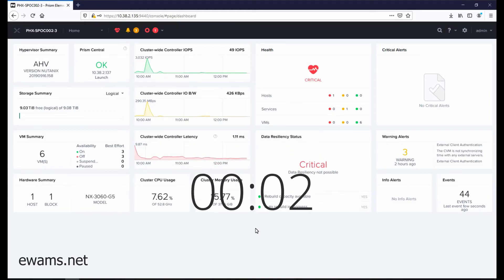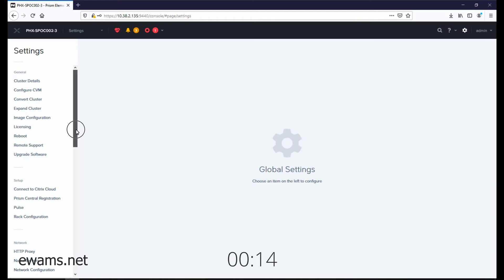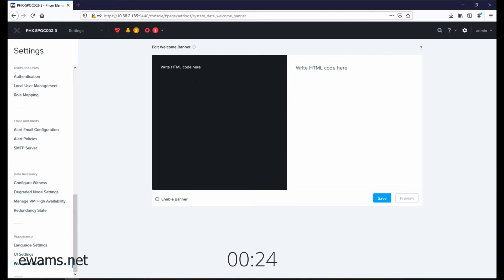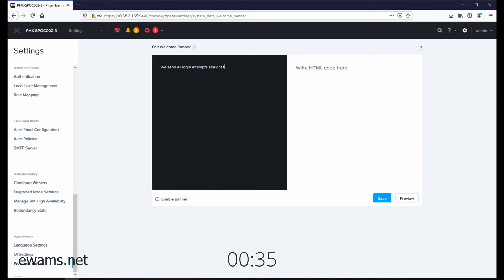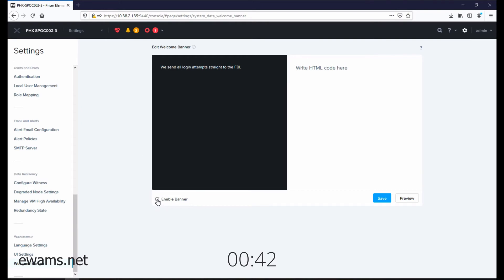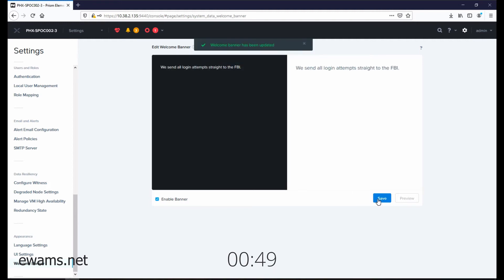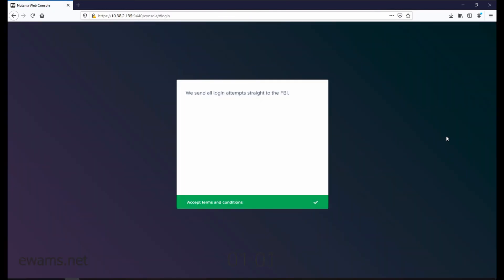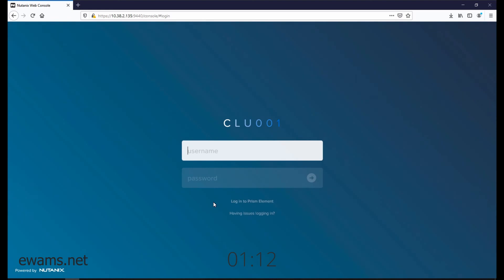Add a welcome banner / MOTD to Prism - Nutanix in 2 Minutes or Less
How to add a welcome banner / legal / MOTD to the Prism login screen